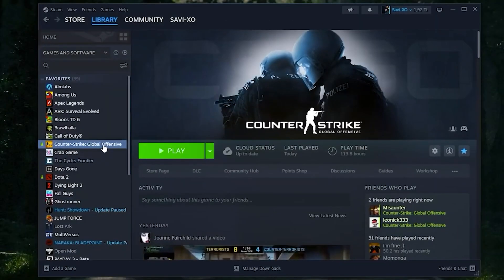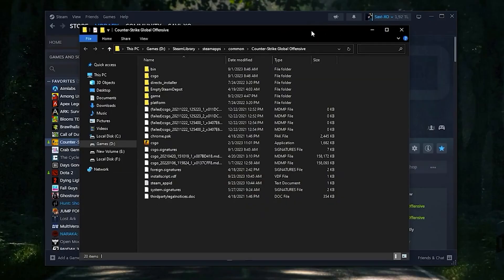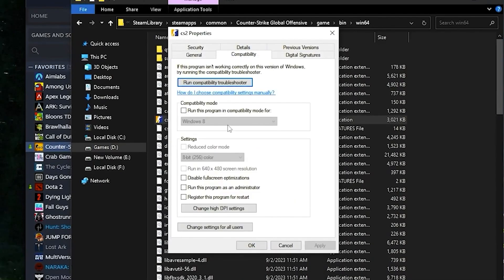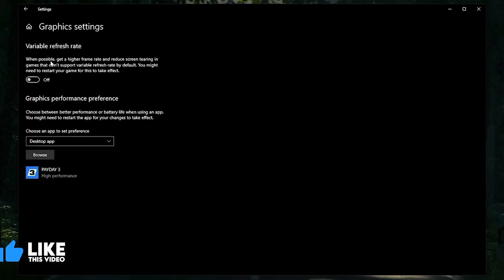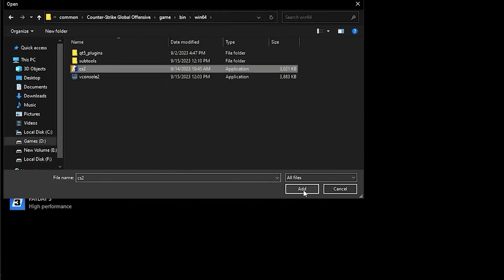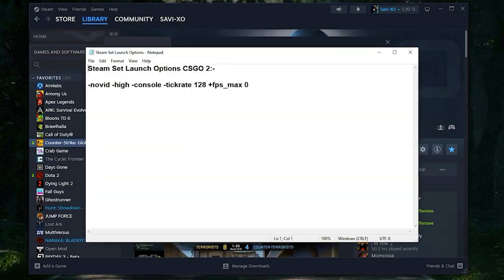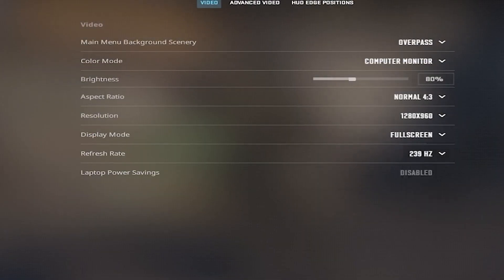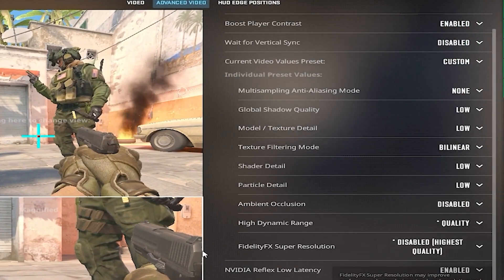🔧CS2: BEST SETTINGS TO BOOST FPS AND FIX FPS DROPS / STUTTER 🔥 | Low-End PC✔️ *2024*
Tilte: 🔧CS2: BEST SETTINGS TO BOOST FPS AND FIX FPS DROPS / STUTTER 🔥 | Low-End PC✔️ *2024*

command: -novid -high -console -tickrate 128 +fps_max 0

✨Socials

🎥: MY EQUIPMENT:

🎮Gaming PC
💎Ryzen 3 3200g
💎RTX 2060

💎Razer Mouse